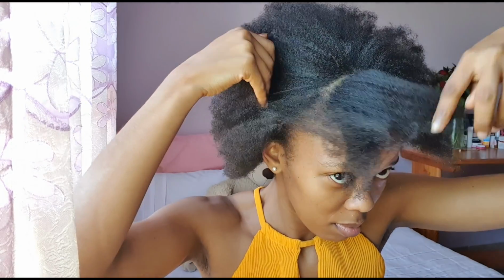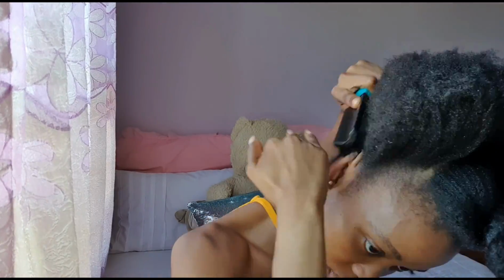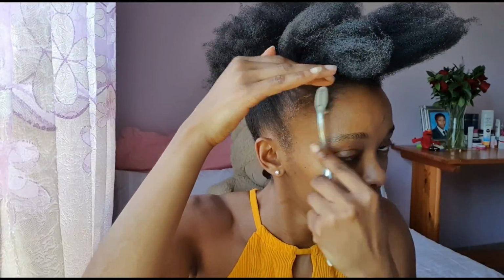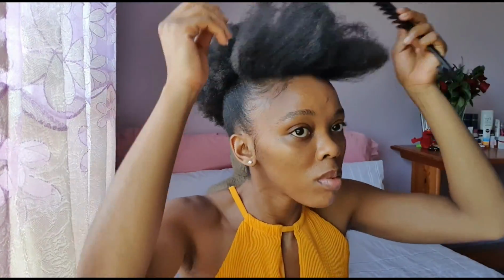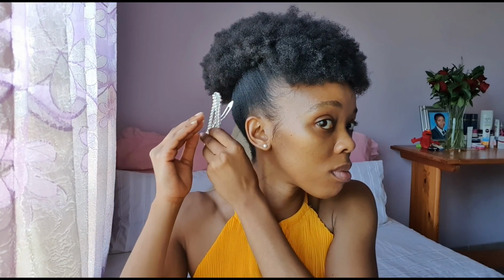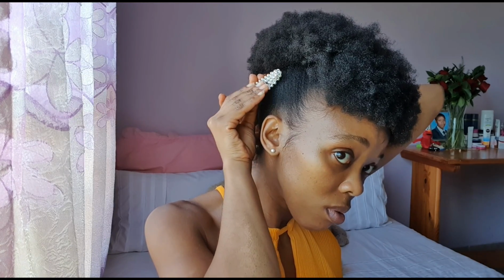HOW TO: FROHAWK ON NATURAL HAIR| 4C ARFO HAIRSTYLES | SOUTH AFRICAN YOUTUBER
Hello lovelies,

In this video I share with you how I achieved this edgy but cute frohawk.

I love how diverse our natural hair is, we can practically achieve any hairstyle we like.

Personally enjoyed this style - it's versatile because you can wear it as an updo to a fancy night function, a date with bae or even when you're out with your girls.

You can also check me out on Instagram to see how I wore it to work.

Enjoy xoxo